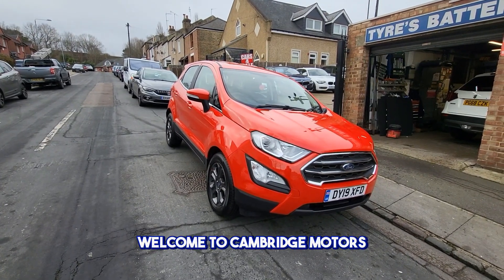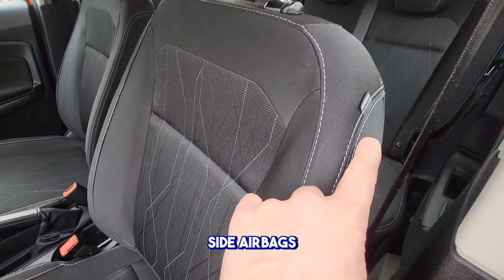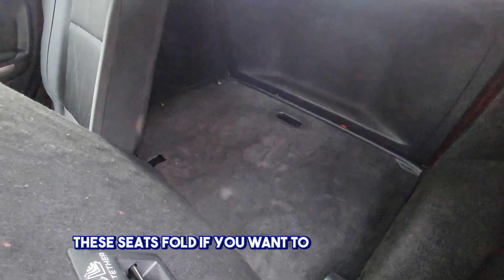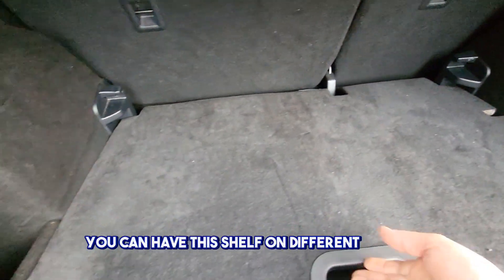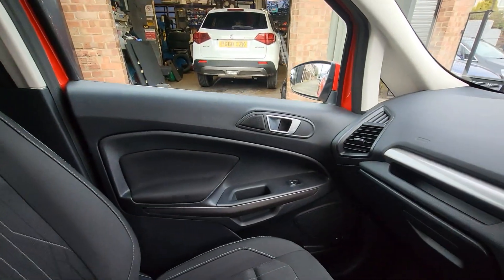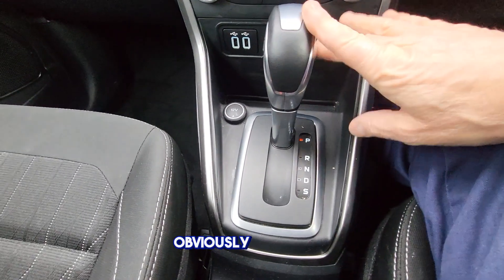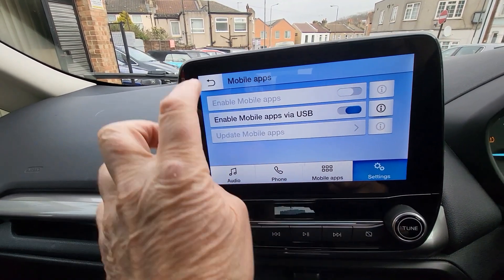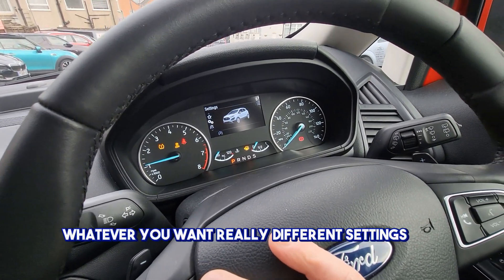Ford Ecosport 1.0T EcoBoost Zetec Auto Euro 6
Great Size Suv With Plenty Of Headroom But Not To Big To Park, Extras Include: Apple Carplay / Android Auto (Sat/Nav), Parking Sensors, Aircon, Alloy Wheels, Heated Mirrors, Cruise Control, Dab Radio, Bluetooth Phone / Music Connection, Aux / Usb Connection, Electric Windows Front And Rear, Remote Locking.

Our team are always on hand to talk through solutions for your requirements. We pride ourselves on trust and transparency at Cambridge Motors so why not give us a call today on 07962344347 or 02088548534

Kind regards,